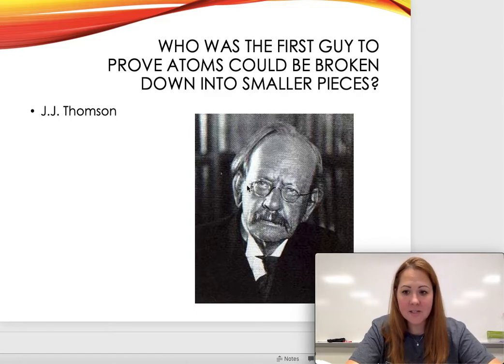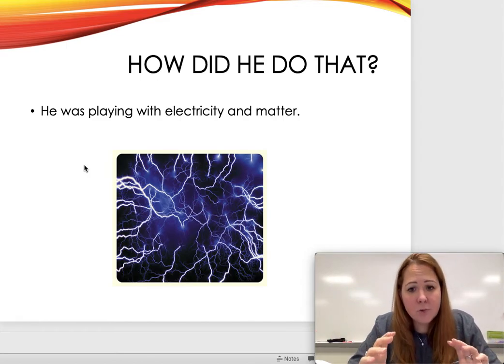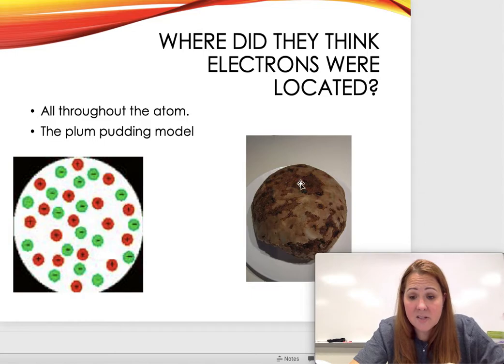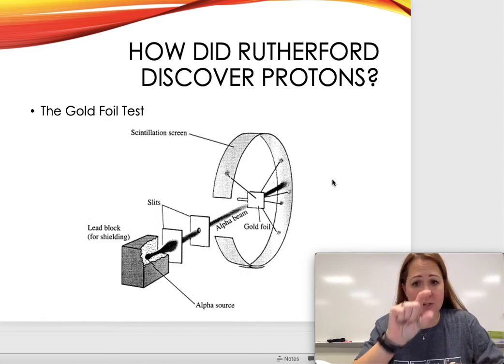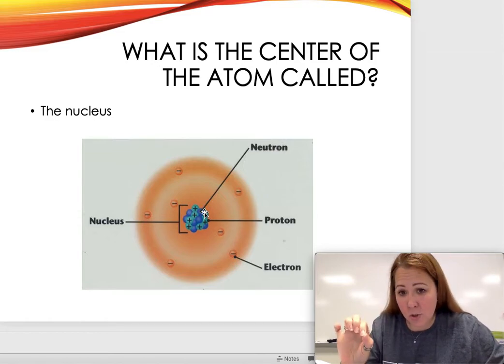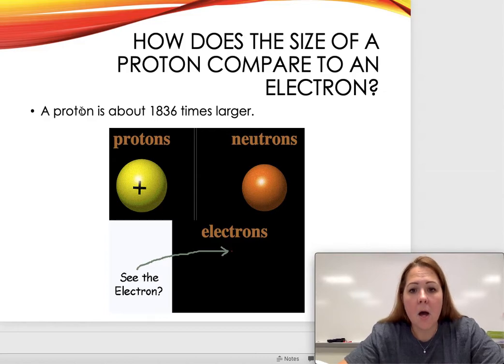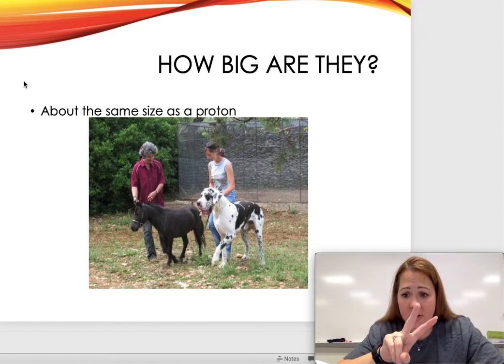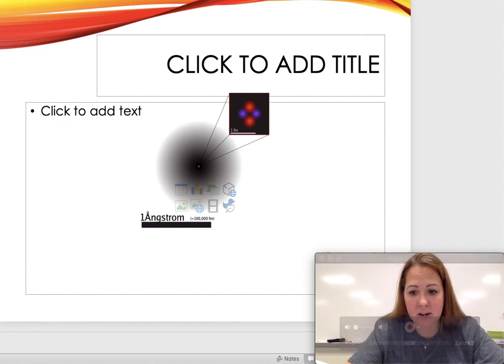Dr Gable Explains Thomson, Rutherford and Chadwick